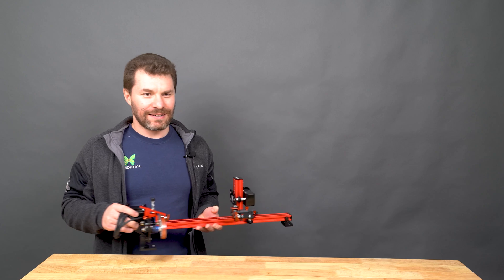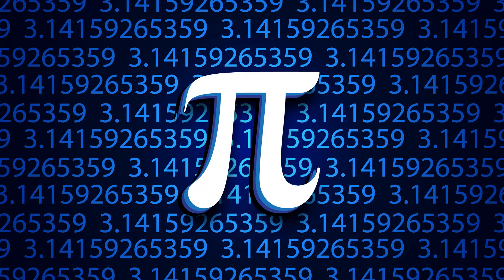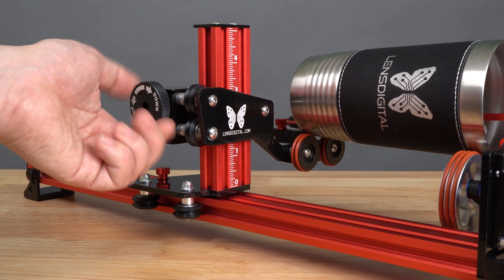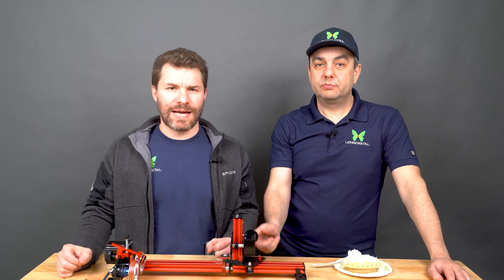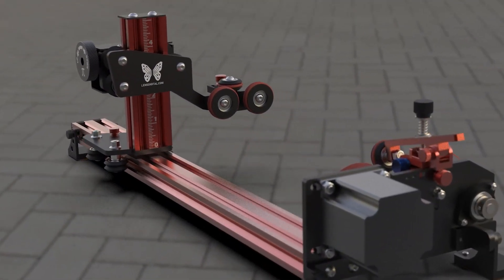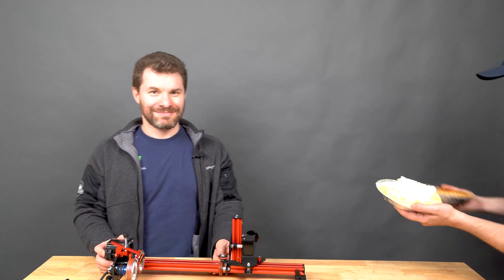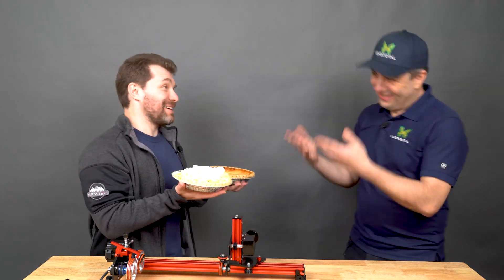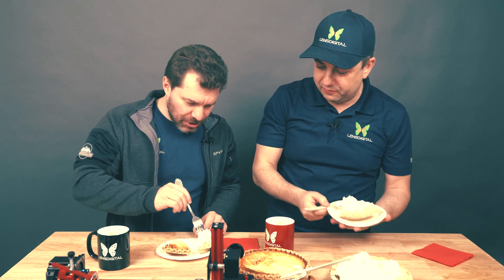Introducing PiBurn V4.0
Len and Stan talk about the brand new rotary that’s taking the laser industry by storm. PiBurn 4.0
Note: Comments have been turned off for this video. If you have a question for us please submit it via our contact page at lensdigital.com